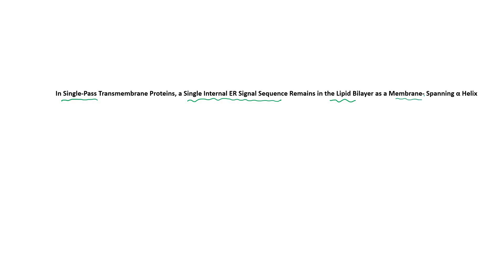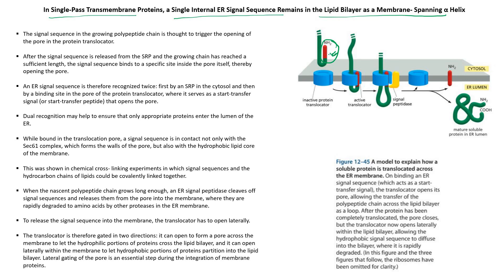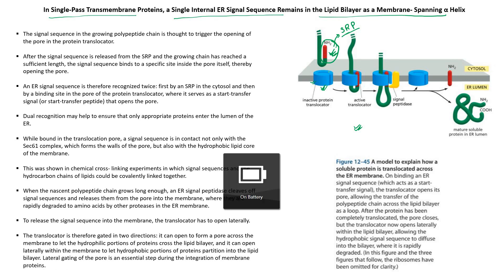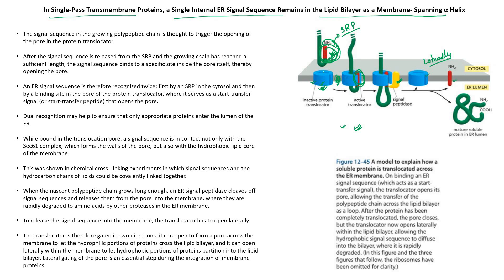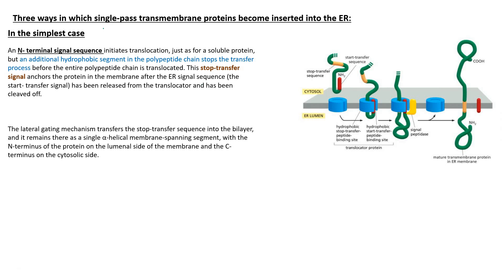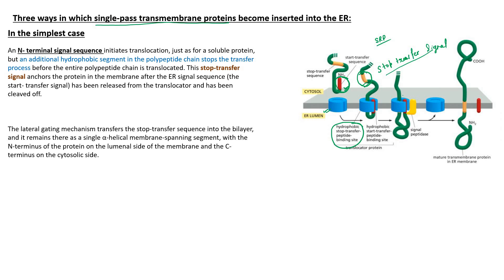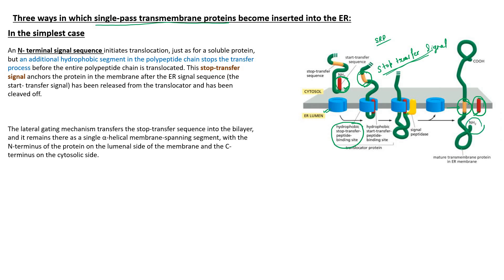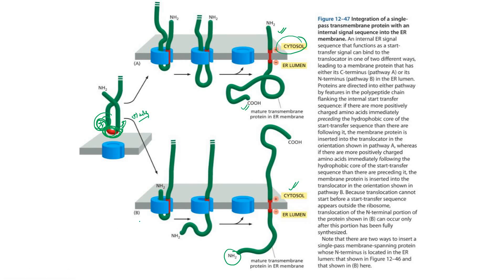Endoplasmic Reticulum|| Lecture 4|| CSIR-UGC NET JRF|| Dr. Manisha Sinha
This Video lecture explains the mechanism of integration of single pass transmembrane protein in the membrane of Endoplasmic Reticulum.

Hey guys, I am super excited to share with you the whole syllabus of CSIR/UGC-NET in a way not imagine before. CSIR has been testing the candidate’s scientific approach through their questions based upon. In the light of this dynamic change in the pattern of CSIR, this session would be immensely useful in improving the score in the CSIR/UGC-NET Examination. Sit tight and enjoy the lecture. DO NOT GIVE UP. Much love to you all and good luck.